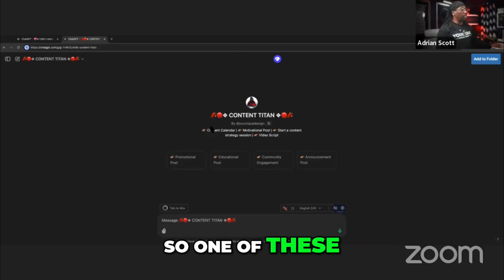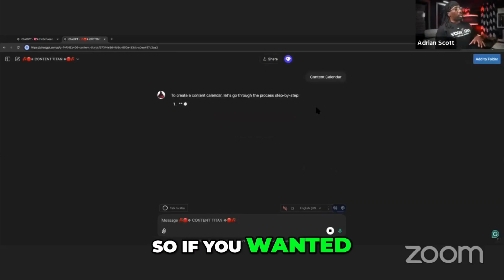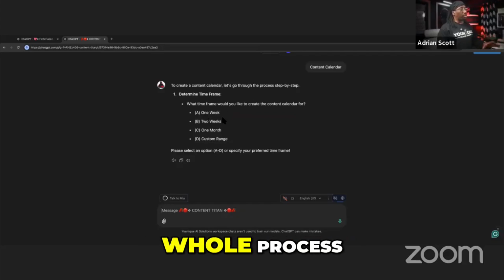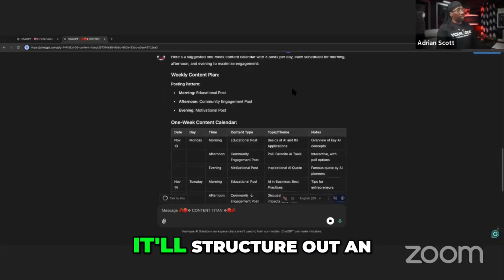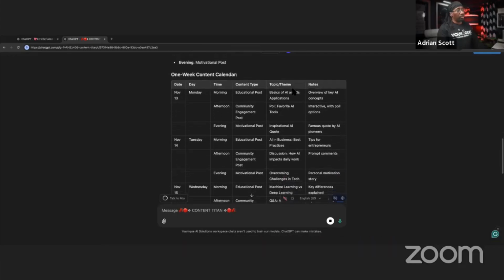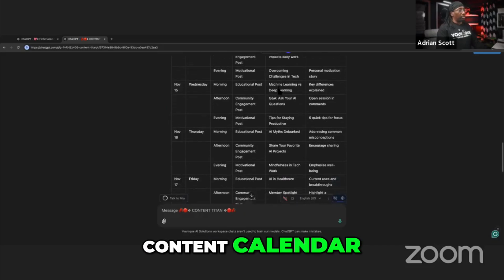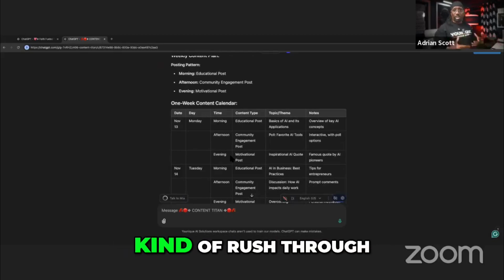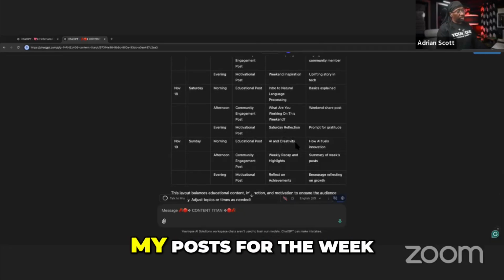Unlocking Content Creation: Master Your Marketing with GPT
Explore how our innovative GPT, Content Titan, revolutionizes marketing. Discover 64 conversation starters to streamline your content creation, including posts, calendars, and scripts, tailored specifically to your needs for maximum engagement. Join us to elevate your strategy!